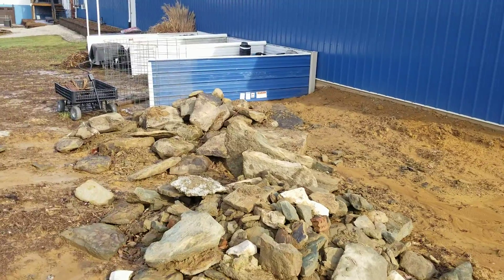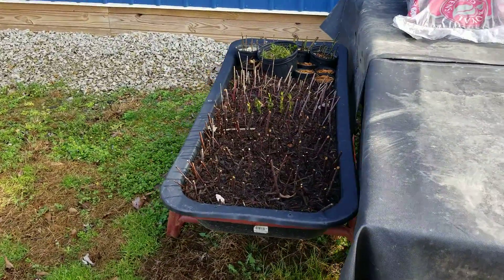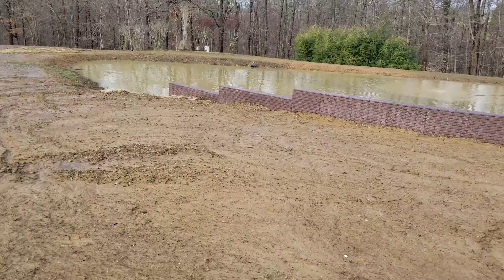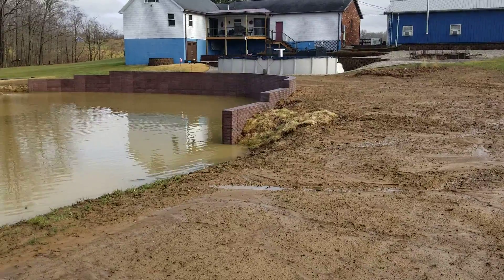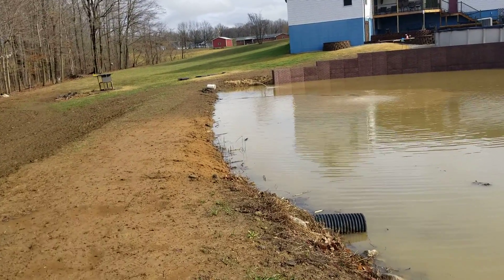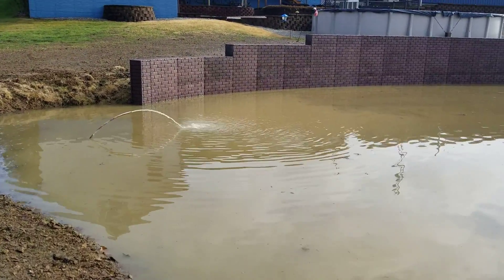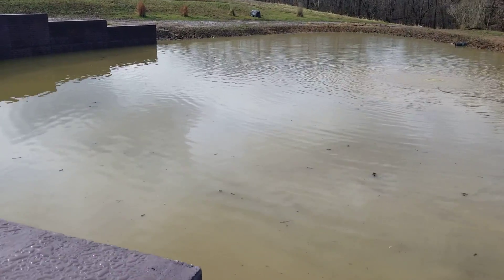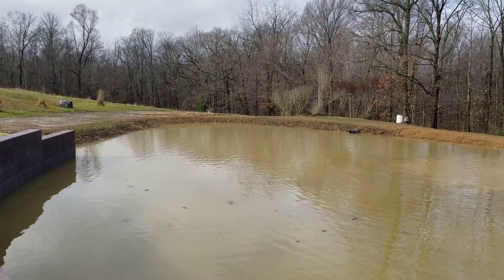full pond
just a walk around our back yard , finally the pond is full